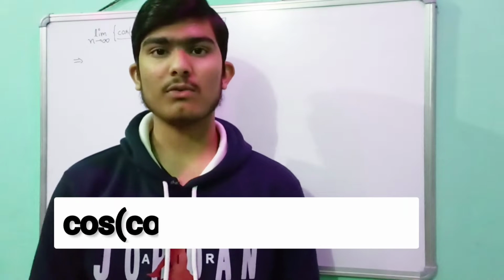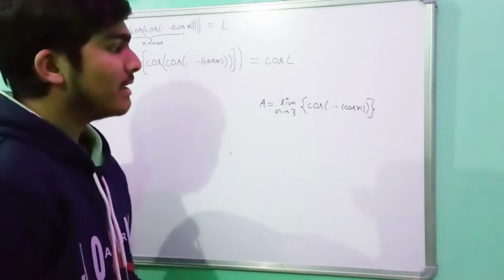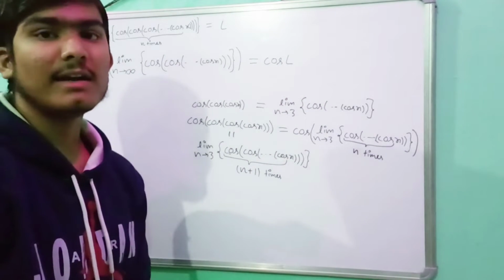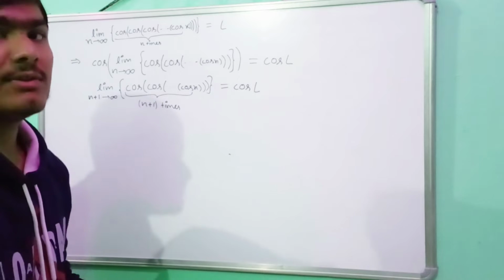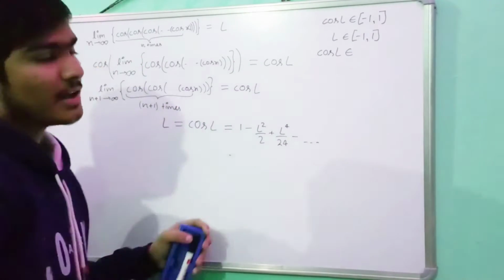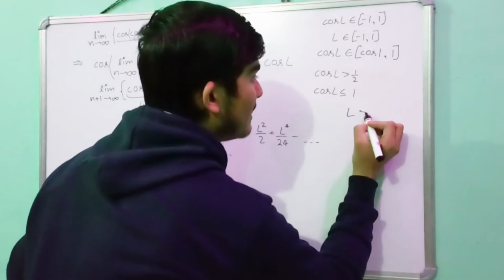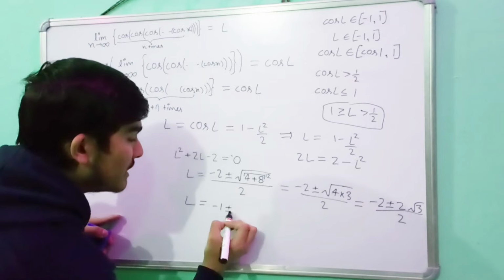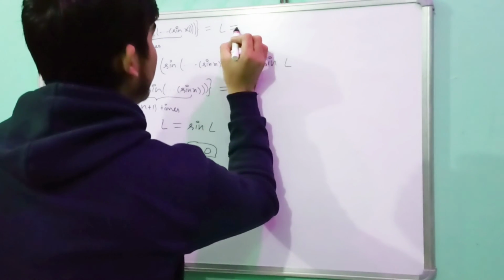Solving an interesting 🤔 limit; 𝐥𝐢𝐦 ₙ→∞ {cos(cos(...(cos x)))}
Hello everyone today we're Solving an interesting 🤔 limit; 𝐥𝐢𝐦 ₙ→∞ {cos(cos(...(cos x)))} which eventually converted into a trigonometric equation "𝐜𝐨𝐬 𝐱 = 𝐱" which is itself so interesting. The solution of this equation which is a real number, this constant is having a special name known as 'Ｄｏｔｔｉｅ ｎｕｍｂｅｒ' and is 𝟎.𝟕𝟑𝟗𝟎𝟖𝟓... approximately.
   The name of the constant originates from a French professor named "Dottie" who observed the number by repeatedly pressing the cosine button on her calculator.